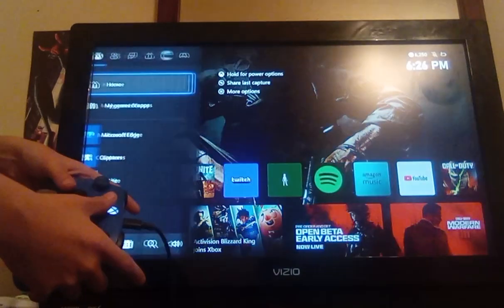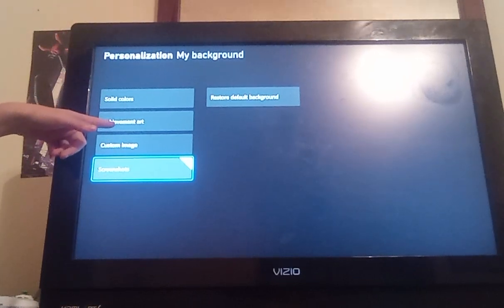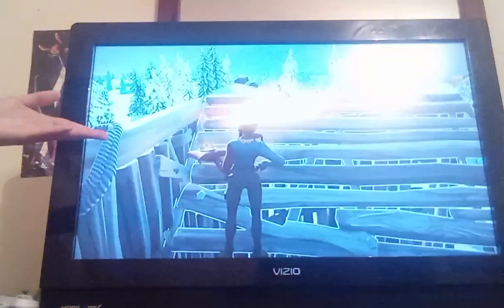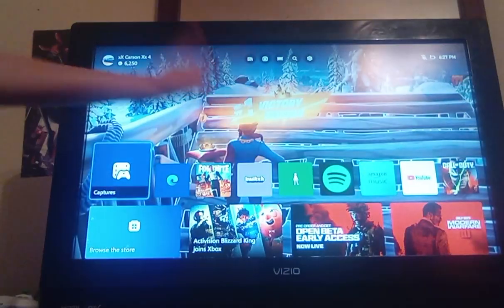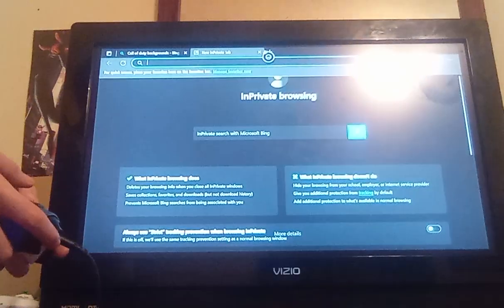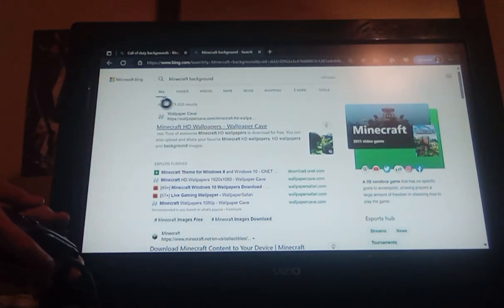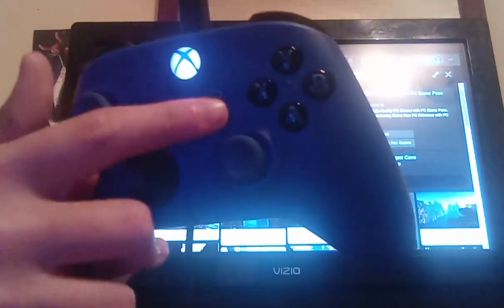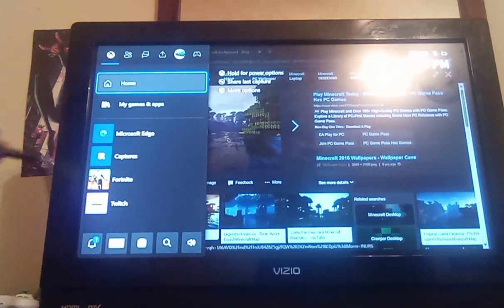How to get a custom xbox background! Items needed are just a controller, your xbox, and a display.